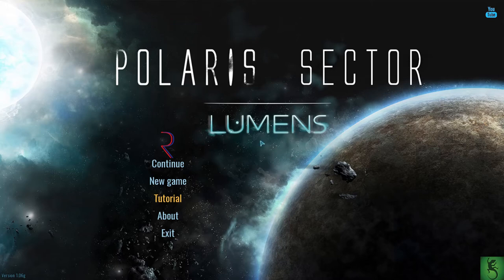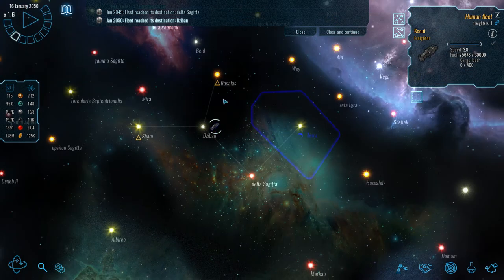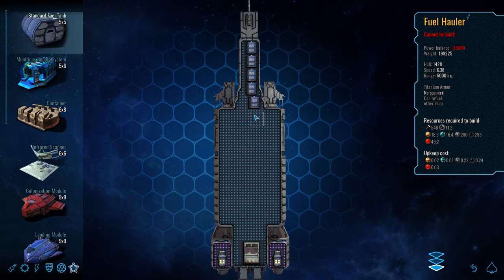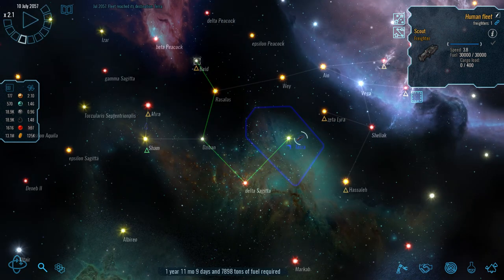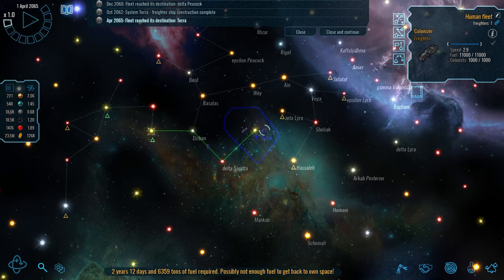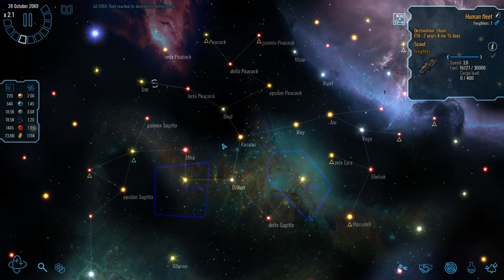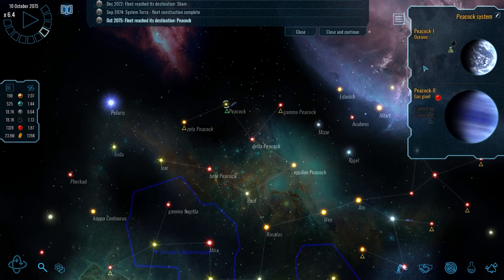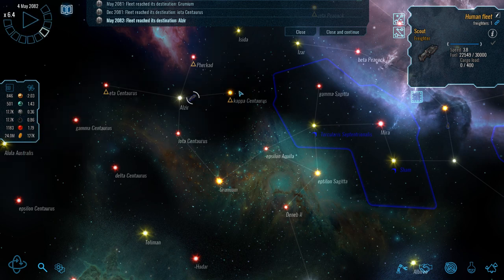Polaris Sector Lets Play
We try out the Humans in Polaris Sector and start Exploring and Expanding in this 4X Title.